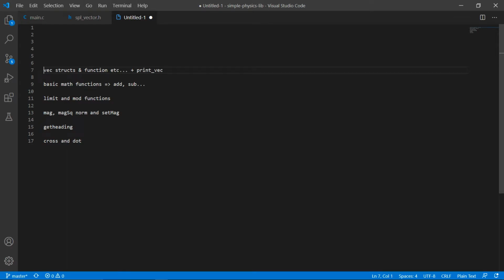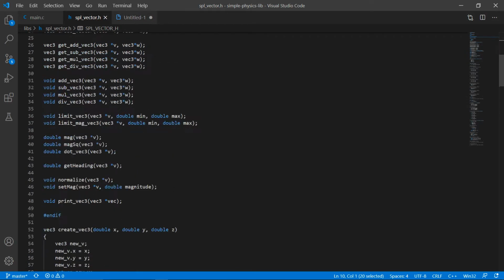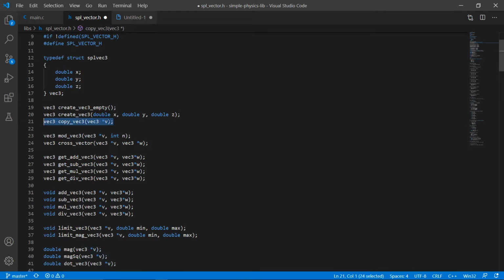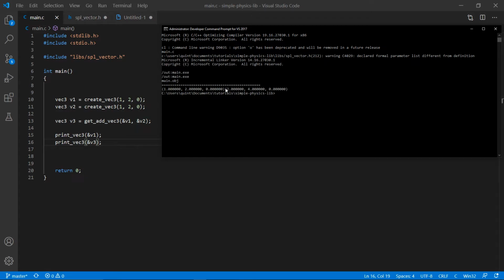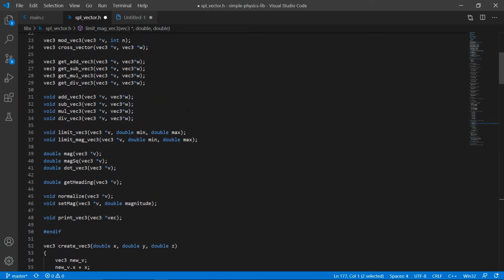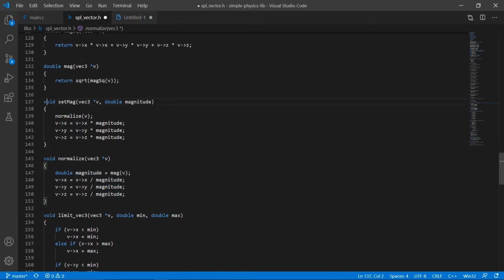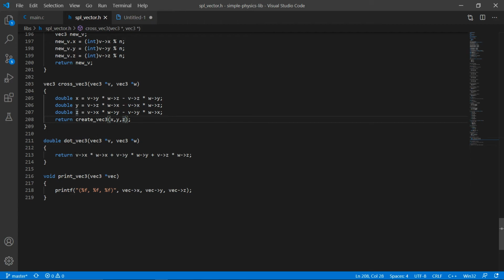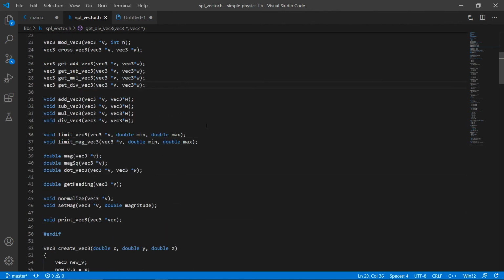vector library code | simple-physics-lib series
In this video, we take a brief look at the code of a single header file vector library written in C.

We will discuss what vectors are and all of the math behind all of the functions in another upcoming video.